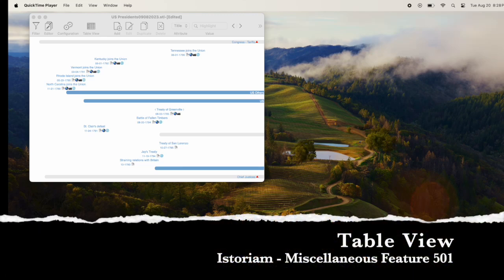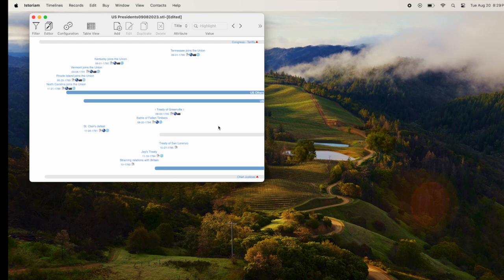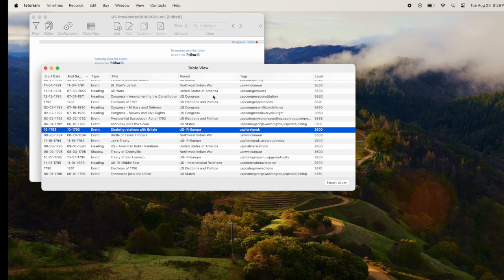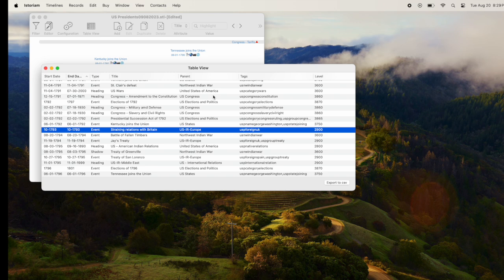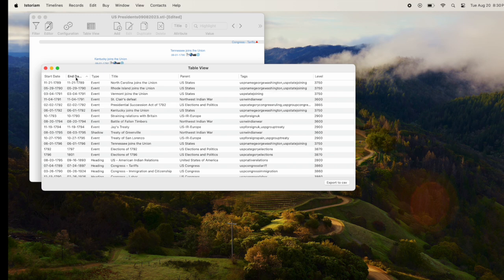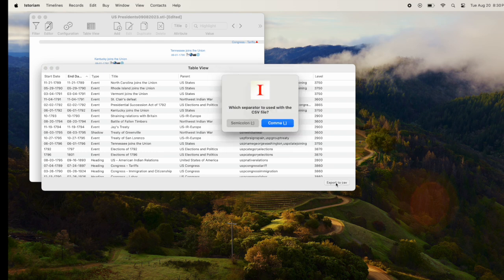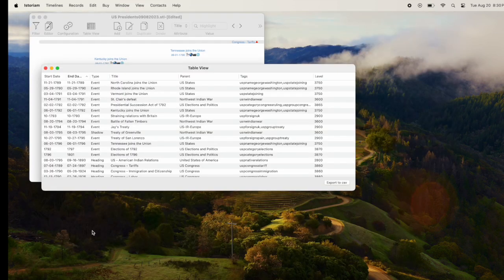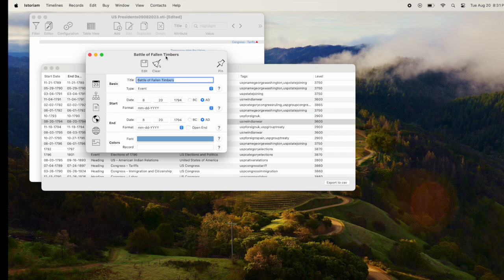Istoriam - Miscellaneous Feature 501 - Table View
Tutorial on how to use the Table View to review Istoriam Records contents.